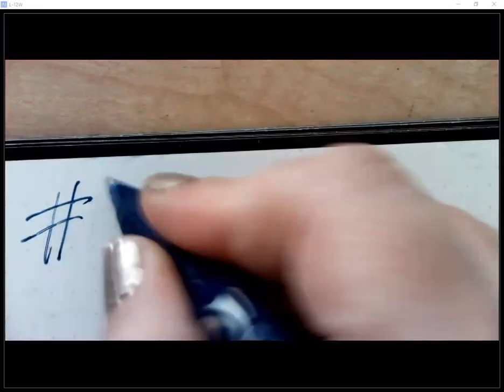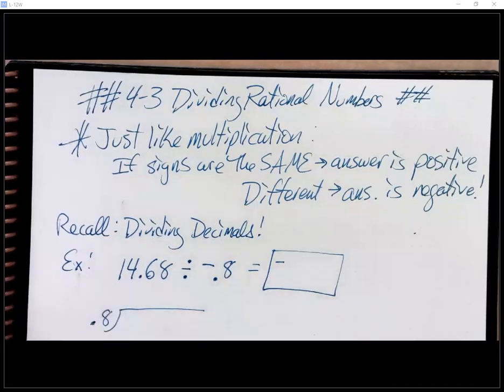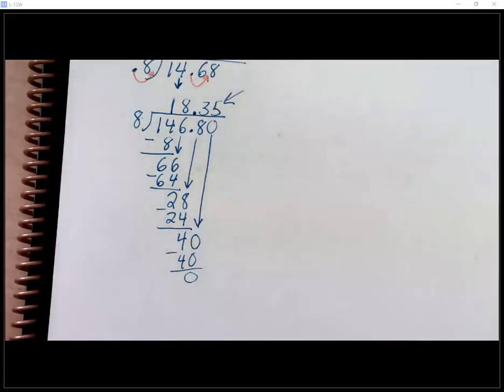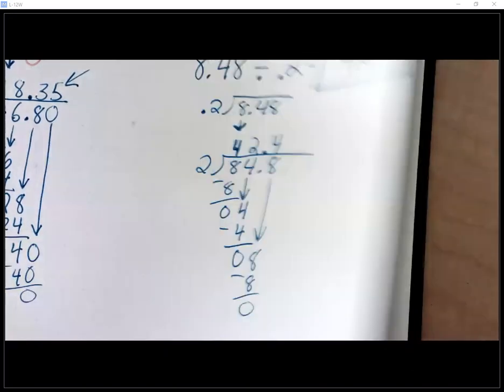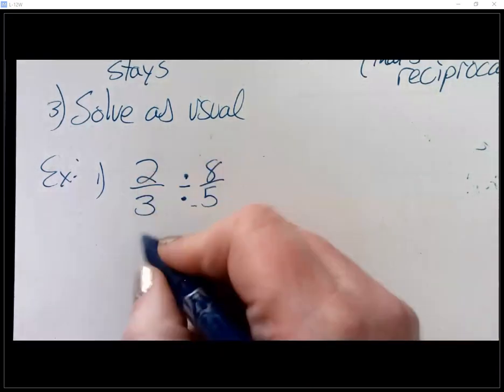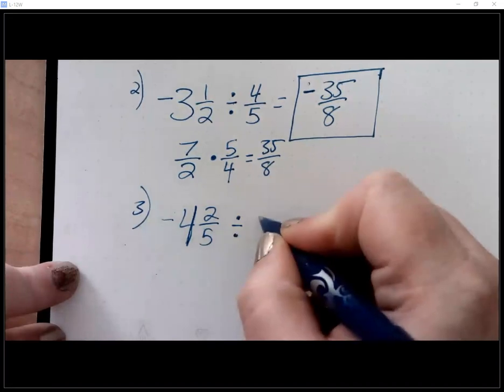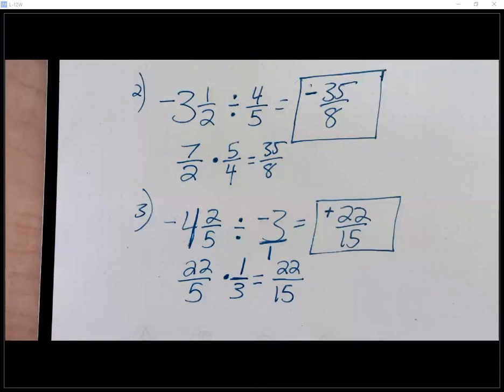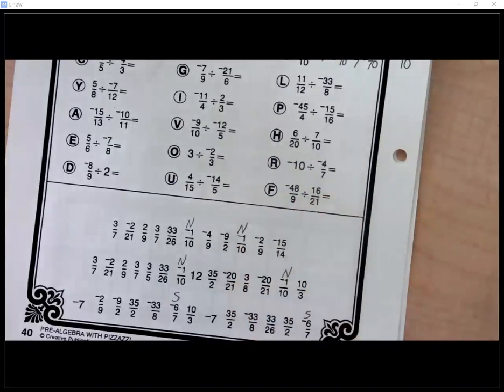4-3 Dividing Rational Numbers